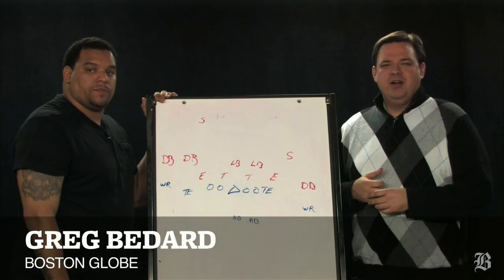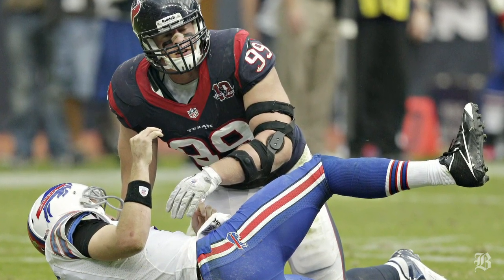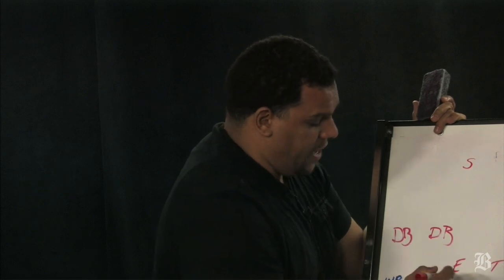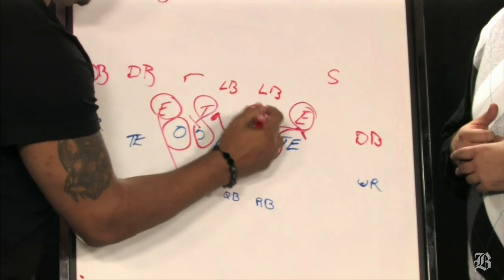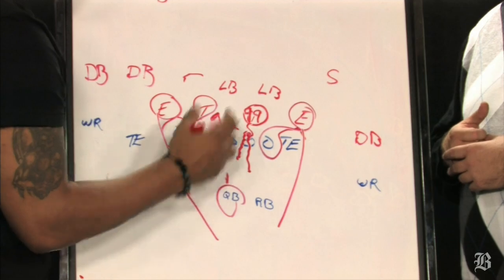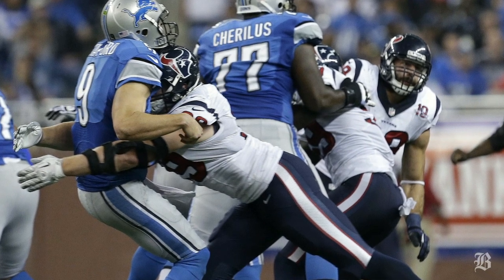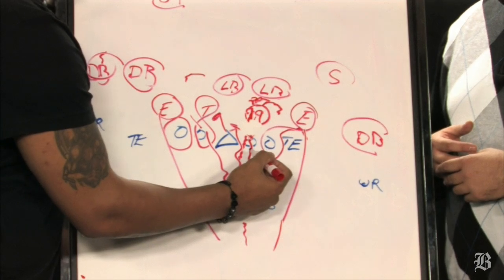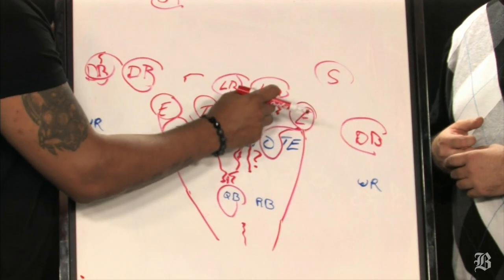Inside the Playbook: Stopping J.J. watt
(Boston Globe) In this edition of Inside the Playbook, Greg Bedard and Jermaine Wiggins take a look at why J.J. Watt is so effective for the Texans.